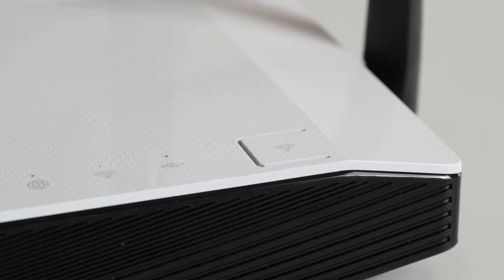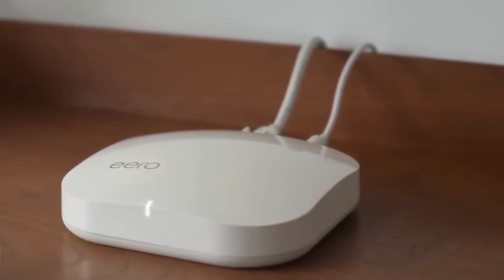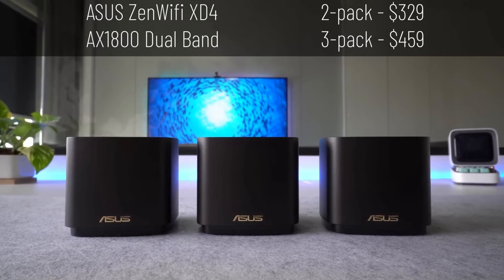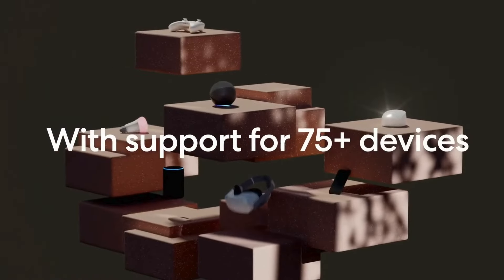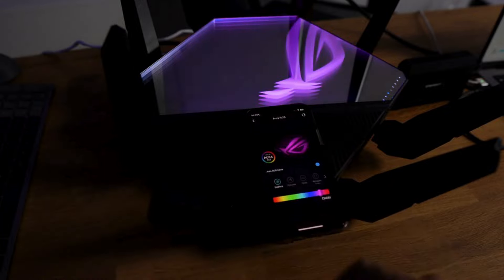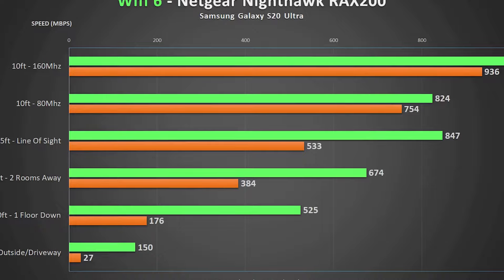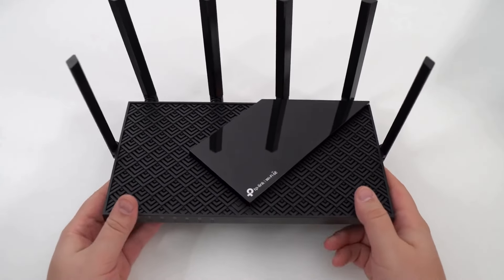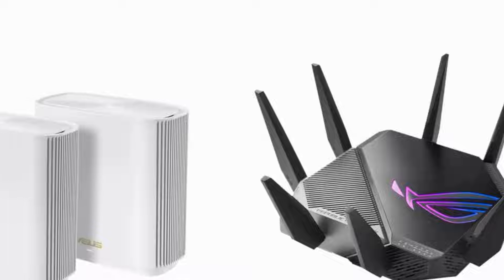Top 10 Best Wi-fi Router On Amazon For 2024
In the era of remote and hybrid work in the 2020s, your Wi-Fi router is pulling double duty, serving beyond entertainment needs to become a crucial lifeline for careers. It keeps millions connected for work while also managing an expanding array of smart home devices.

Choosing the right router that balances performance and affordability has never been more critical.
In this video, we outlines our top picks among home and office Wi-Fi routers after rigorous testing.

Like to get some more ice juice tech and gadget product review? So without further ado, let’s dive right in.